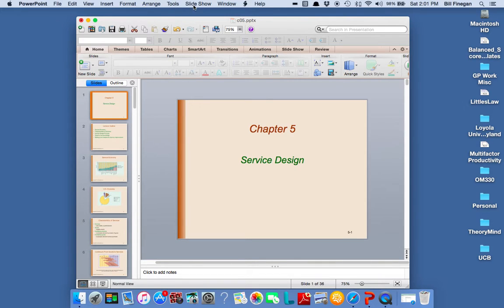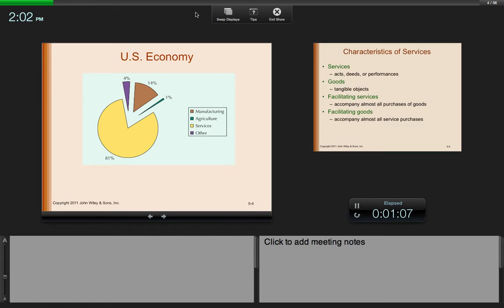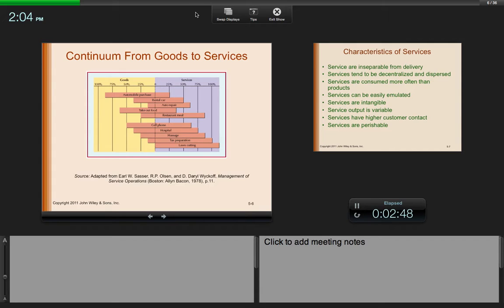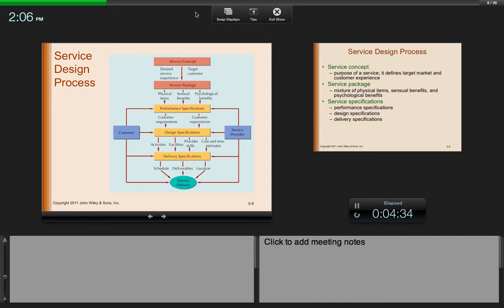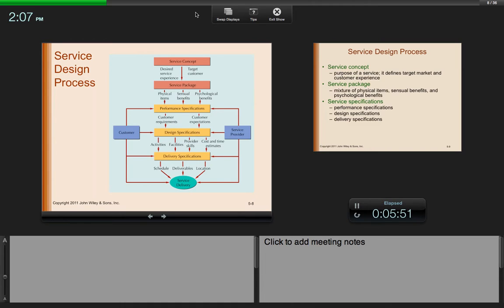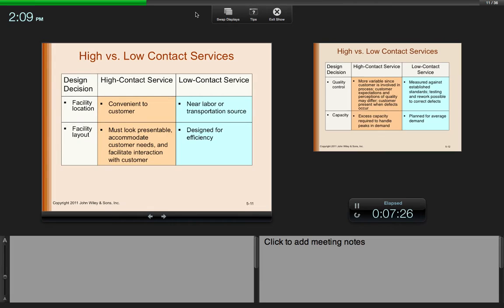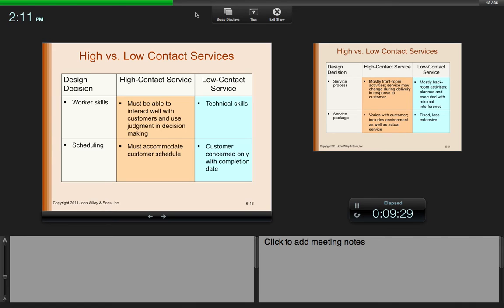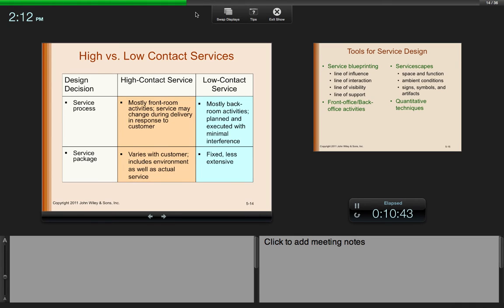Service Design Lecture Part 1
Service Design is a key component of Operations Management. This video serves as Part 1 of the lecture on Service Design.